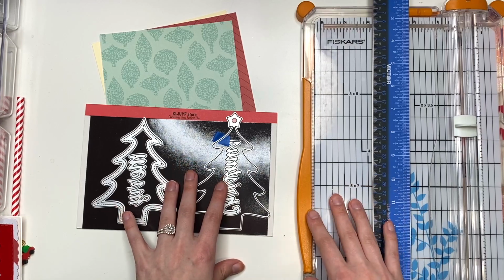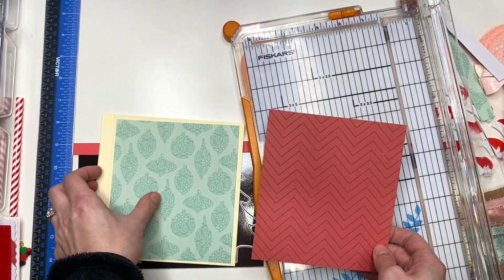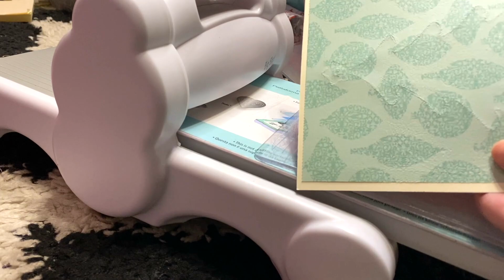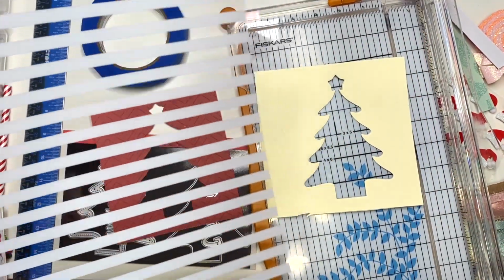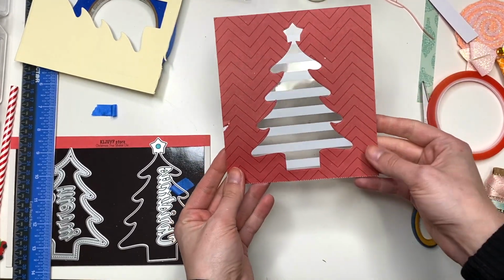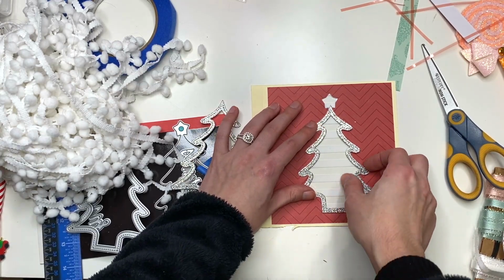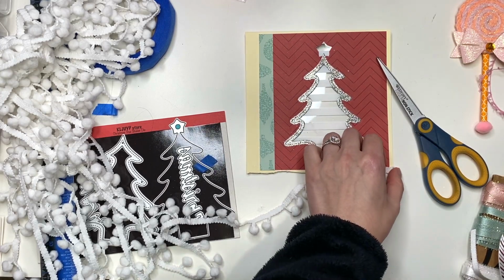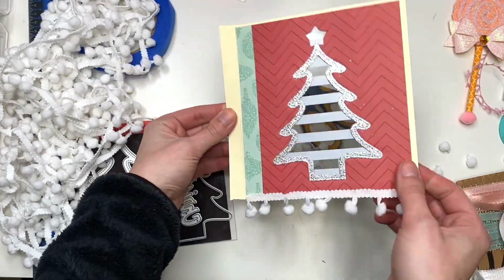How I Made my Christmas Tree Acetate Page for my Albums, Fun Element for Album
In today's video I am showing you how to make this fun interactive element for an album that is a clear Christmas Tree Acetate Page! You can do this with any die, or any shape, I just happen to be working on a Christmas page at the moment, but it's a super fun element for your album that's pretty much there for decoration, but looks so cute! Hope you enjoyed this video!

☆Sizzix Die Cutting Machine
☆Red Line Tape
☆Bearly Art Glue
☆Paper Trimmer

♥ GOT MAIL? Send it to:
KarolinasKrafts
USA